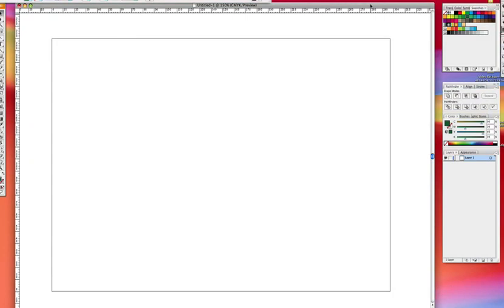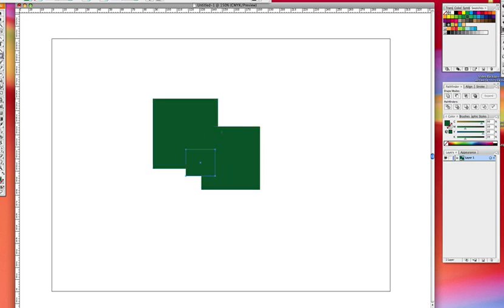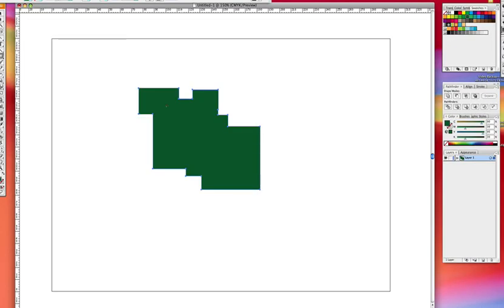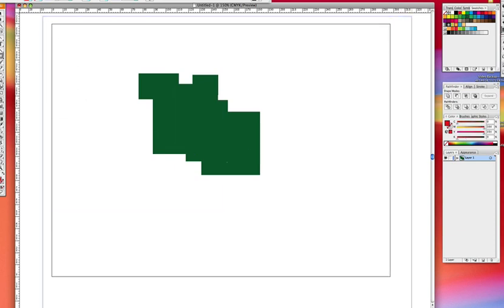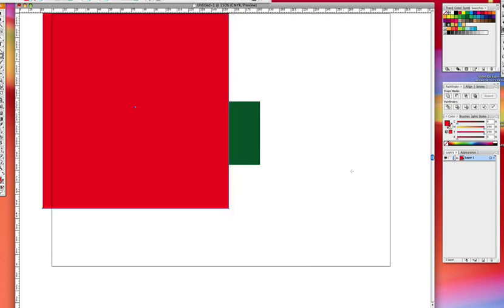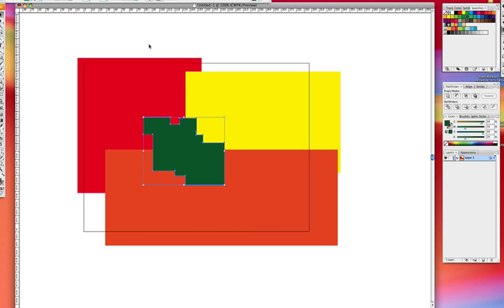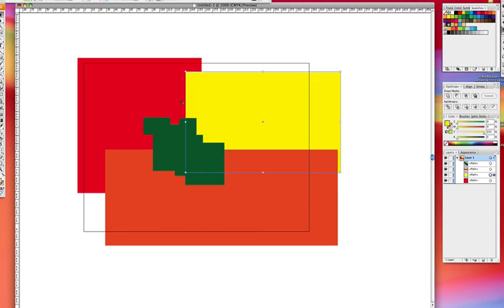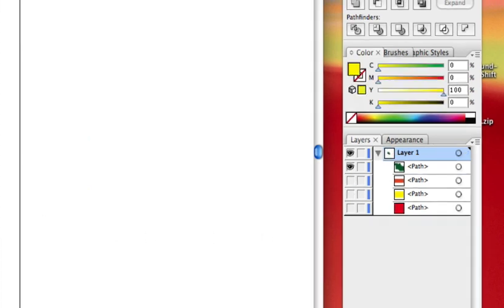Saving an Object for the web in Illustrator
Here is a quick solution for saving an object in Adobe Illustrator for the web when there are other objects on the page. It's so simple, but not one of those things that are easily found, just hide the other objects on the page before going to 'Save for web and devices'.